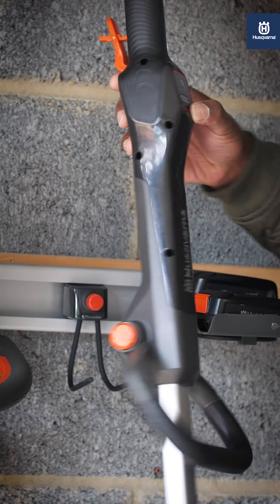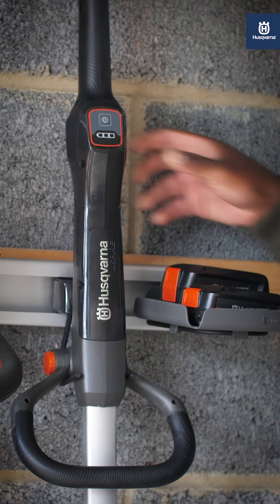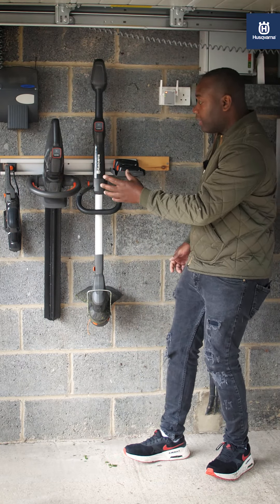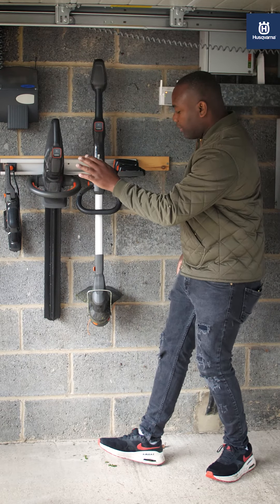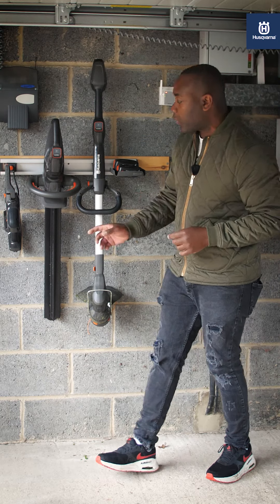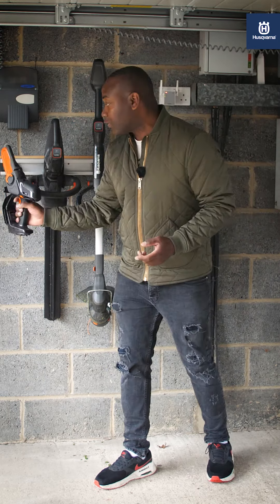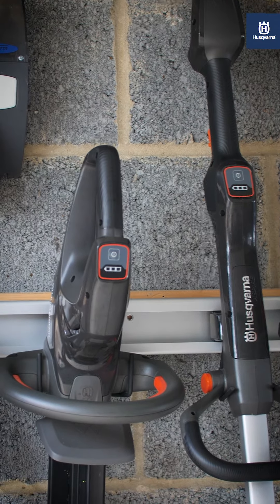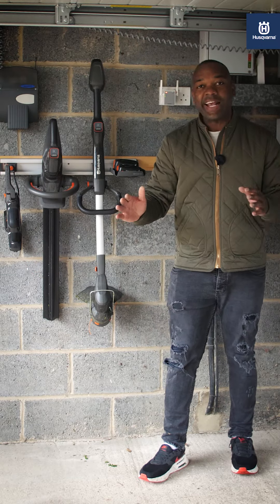Husqvarna Aspire™ Storage System | With Rory Reid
Motoring and technology specialist Rory Reid presents the new-for-2023
Husqvarna Aspire™ Storage System, the neat solution to conveniently organise Aspire™ garden tools, batteries and other garden equipment.